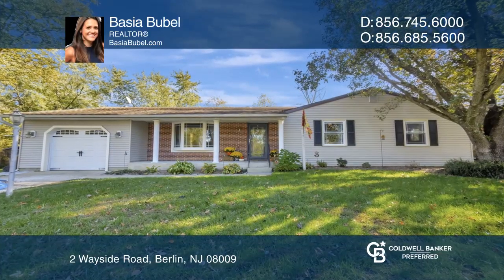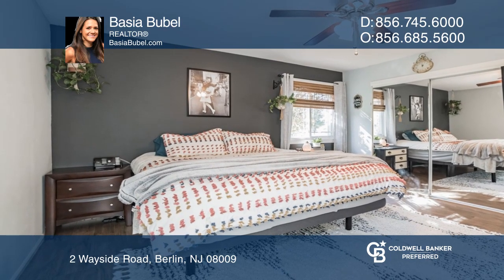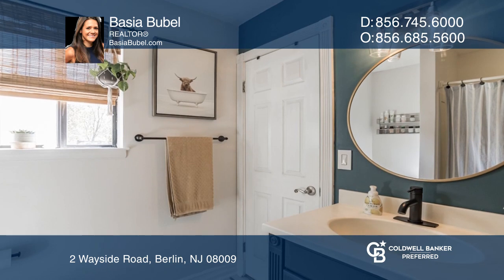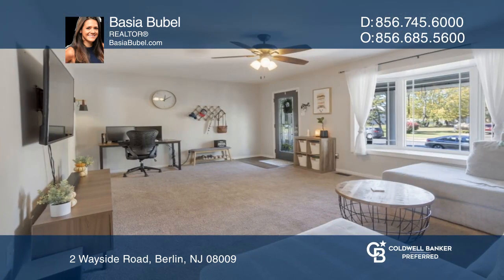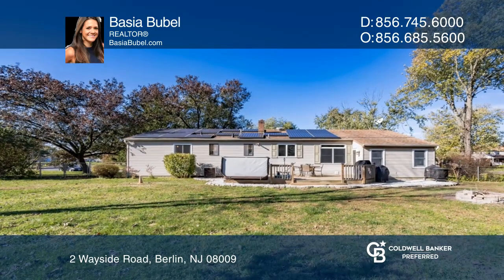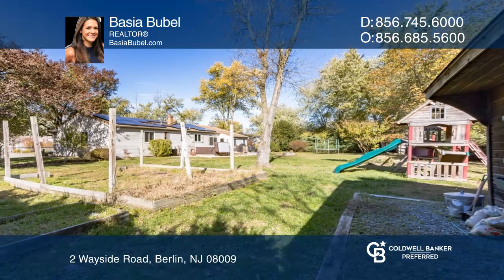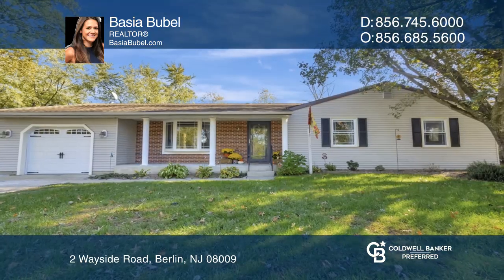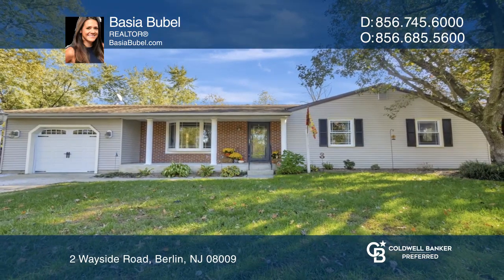2 Wayside Road Berlin, NJ | ColdwellBankerHomes.com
2 Wayside Road, Berlin, NJ

Cozy and modern Farmhouse meet at 2 Wayside Road. This immaculate Berlin Borough rancher has been tastefully updated and well-maintained by the current owners. The artfully appointed accent walls give the home a feeling of sophisticated elegance and coziness. You will love the airy, light-filled eat